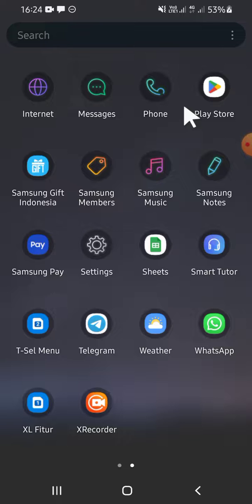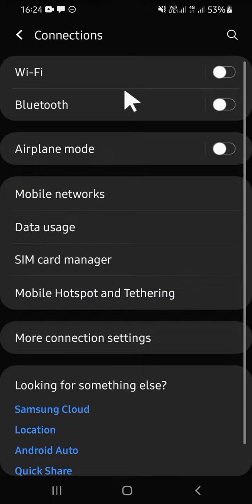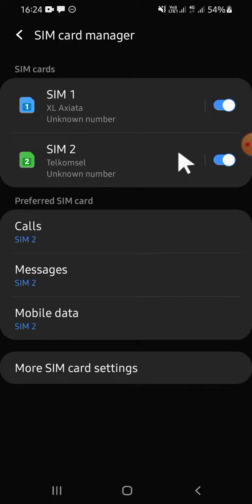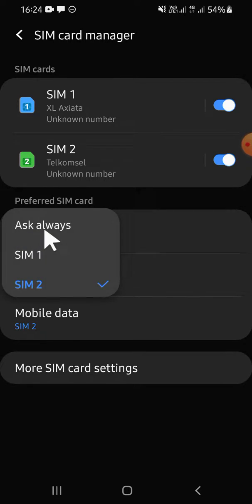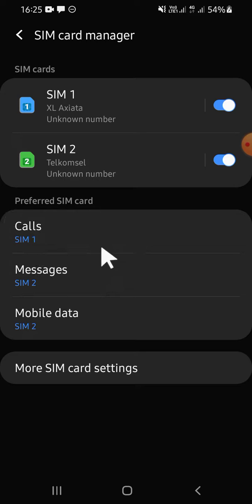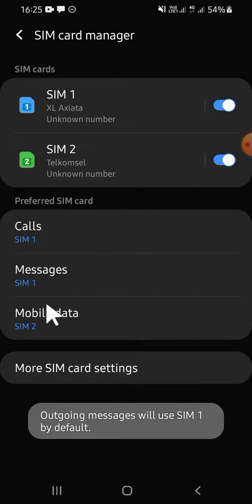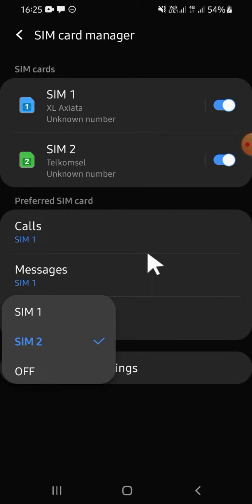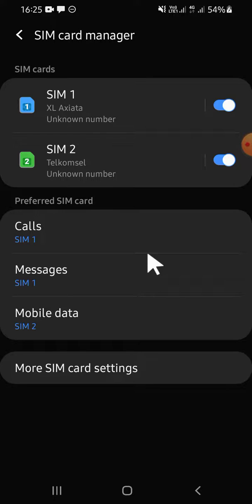[Struggling to Configure Dual SIM Settings on Android? Learn How to Easily Manage Your SIM Cards]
in this tutorial, we'll walk you through the process of configuring and managing dual SIM settings on your Android smartphone. Whether you're juggling work and personal numbers or looking to optimize your mobile connectivity, we've got you covered.